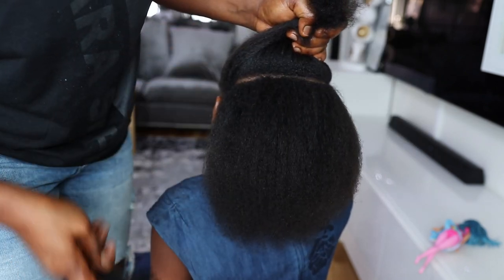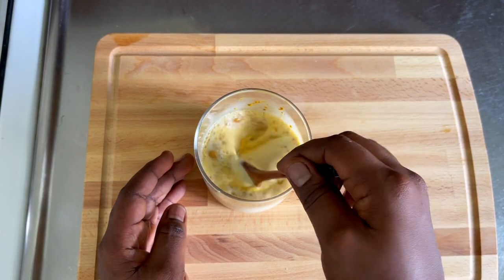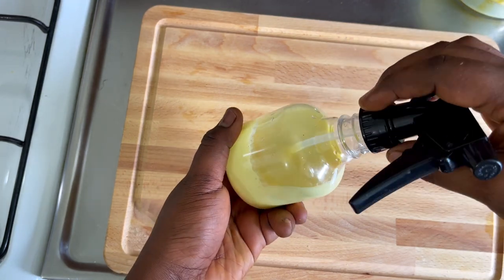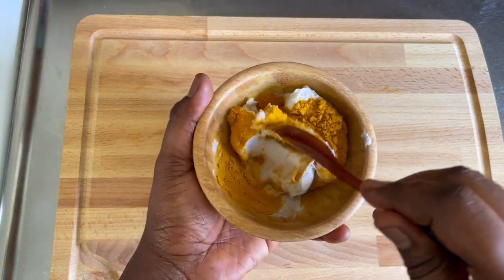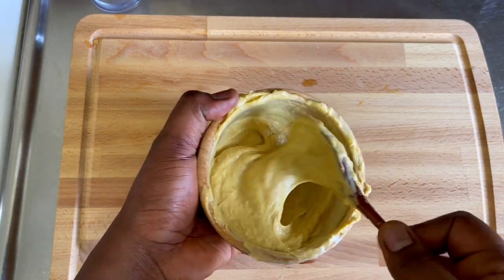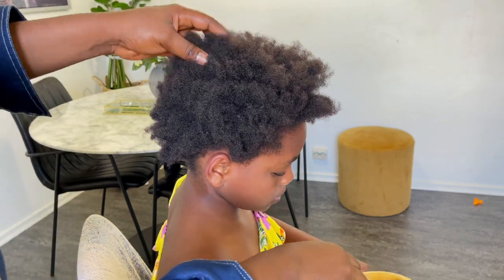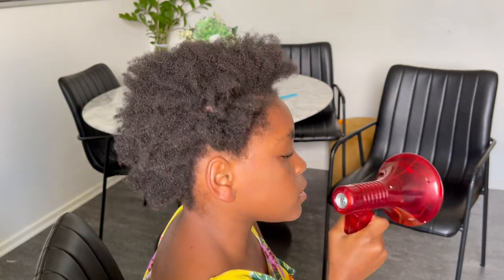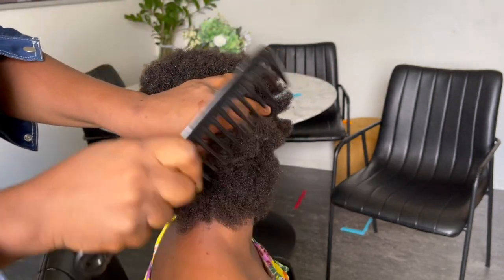😱I Used This for 2 Months and Her Hair Flourish like Crazy😳 WoW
HEY LOVELIES
Today i bring to you all this super amazing hair growth product i made at home. hope you enjoy the video and please watch it to the end so you understand all the steps. thanks and don't forget to subscribe

, TUMERICforhairgrowth, crazyhairgrowth howtogrowhairfast how to use castor oil for massive hair growth, castor oil for hair growth, your hair will grow like crazy with this deep conditioner, natural hair regiment, 4c natural hair routine for massive hair growth, type 4 hair routine, fenugreek for hair growth, rosemary for health growth, aloe vera for hair growth, rice water for hair growth .ALOE VERA for massive hair growth, 3 ways to use aloe vera for massive hair and faster hair group